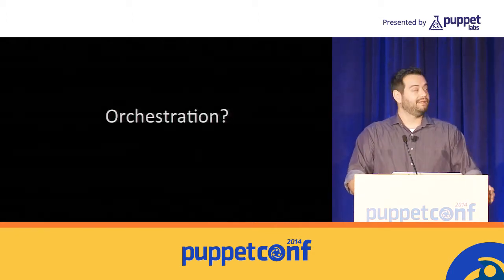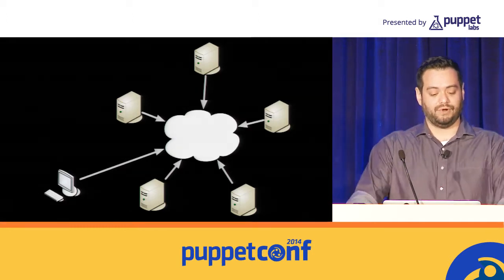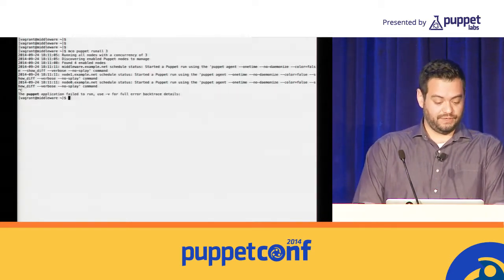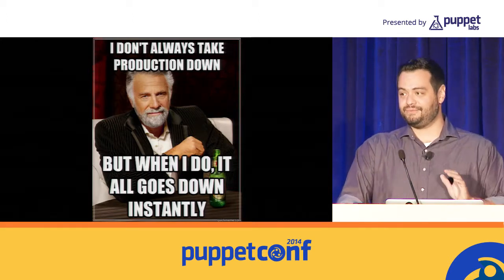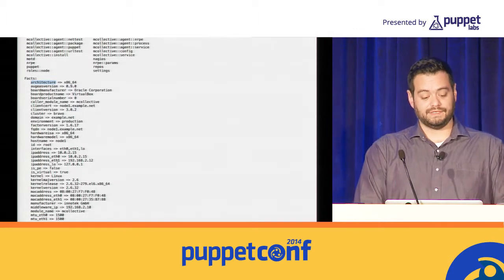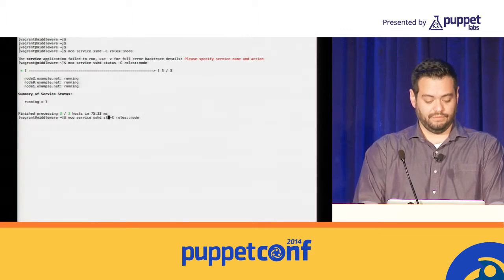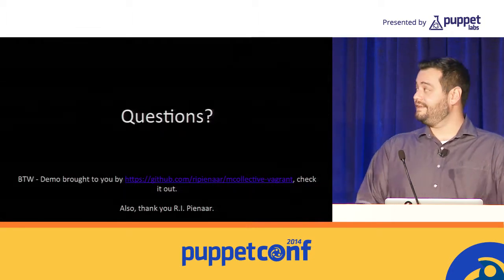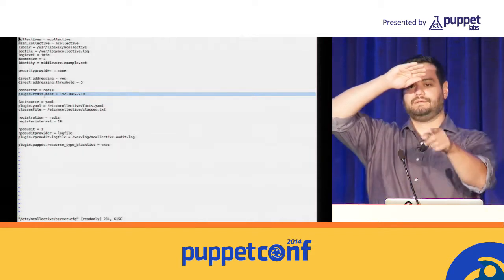[PuppetConf 2014][Under the Hood] Intro to Using MCollective - Devon Peters, Jive Softw...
[PuppetConf 2014][Under the Hood] Intro to Using MCollective - Devon Peters, Jive Software (Vimeo repost)

With a lot of systems (or even a few), it's important to be able to execute specific and targeted tasks on these systems. This session will provide an overview of how an orchestration framework, specifically MCollective, can be used in conjunction with Puppet to provide an organized and efficient way to achieve this.
Presenter:
Devon Peters
Company:
Jive Software